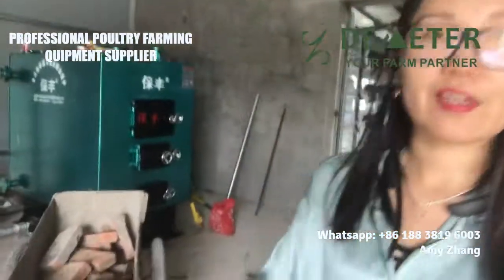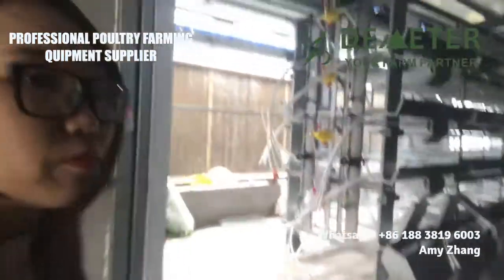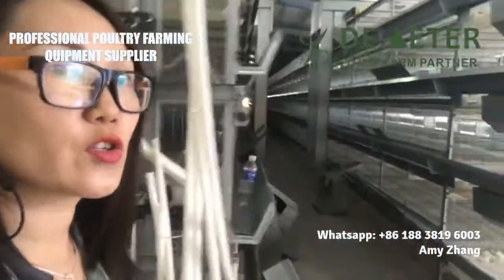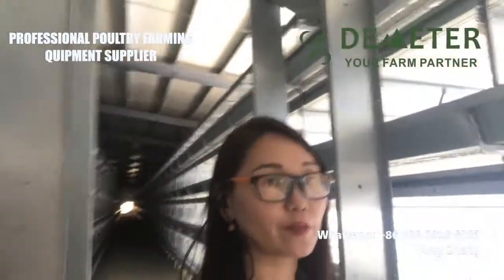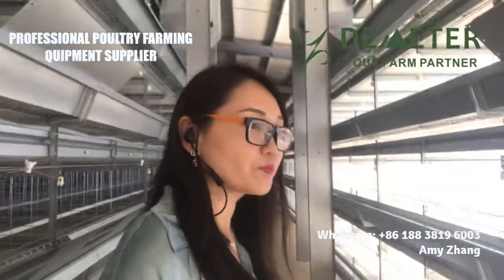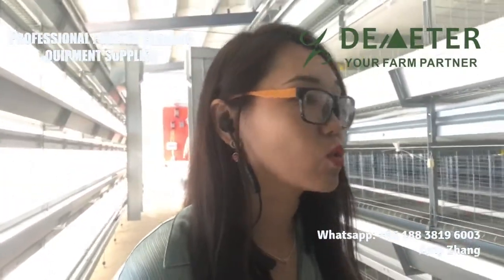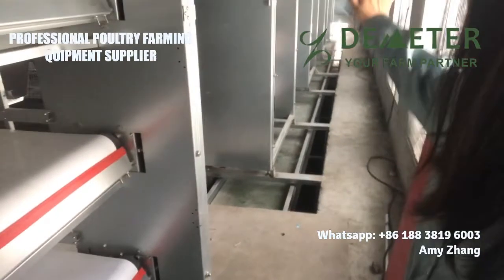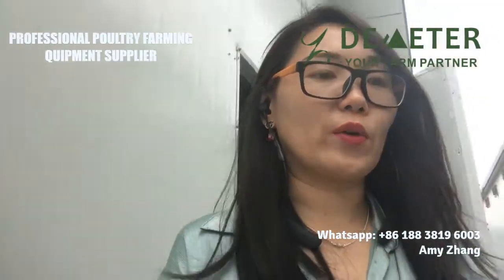4 Tier H type fully automatic pullet layer chicken cage from poultry farm equipment supplier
【About the H type pullet chicken cage】
This is one of our pullets layer chicken cage projects for poultry farms in China, it is a 50,000pcs pullet chicken birds in one shed poultry farm, the cage system is similar to the broiler chicken cage. If you need broiler chicken cage equipment, it is also workable.

The H-type chicken cage solution including a fully auto system as below:
* Chicken cage system;
* Auto drinking system;
* Auto feeding system with ladder feeding system;
* Auto manure removal system;
* Auto ventilation system;
* Auto lighting system;
* Auto heating system.

【How to Contact Demeter】
Henan Demeter Machinery has been developing and researching poultry equipment for layer chicken cages, broiler chicken cages, pullet chicken cages, and breeder chicken cages for over 20 years. With 3 engineer departments, including the ventilation control department, equipment development department, and production engineer department, we can offer the best quality poultry farming equipment for your project.
With the help of engineer departments, our equipment has become the leading poultry equipment supplier.

【Do you have a solution for a layer chicken cage?】
Layer chicken cage is one of the main pieces of equipment in our factory, there are different cages for the solution, A-type battery chicken cage equipment, and H-type automatic chicken cage equipment.
A type battery chicken cage has the manual system, semi-auto system, and auto system based on the quantity. Basically, it is for quantity below 20,000pcs birds in one shed.
H type automatic layer chicken cage is for quantity above 20,000pcs in one shed. It is a fully automatic system, only need 1 worker for farm management.
There are different solutions based on your country's situation.

If you need a solution, please kindly let us know your Whatsapp number, our project manager will contact you for a solution.